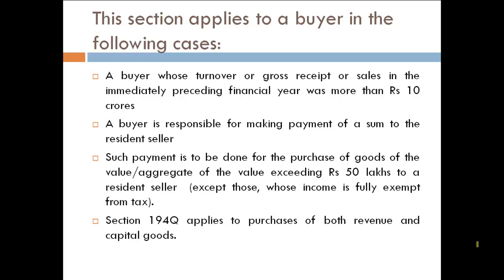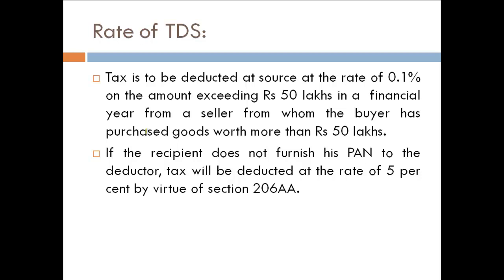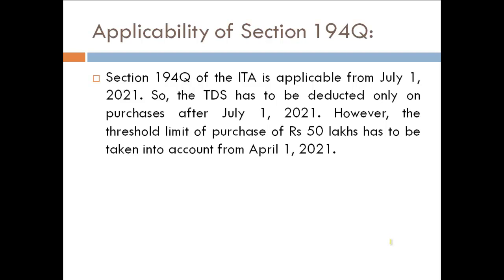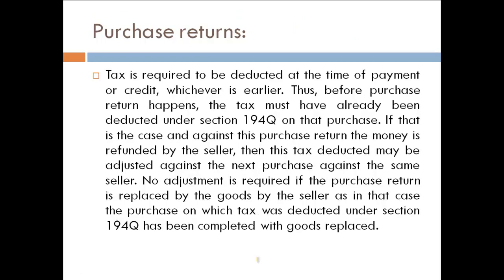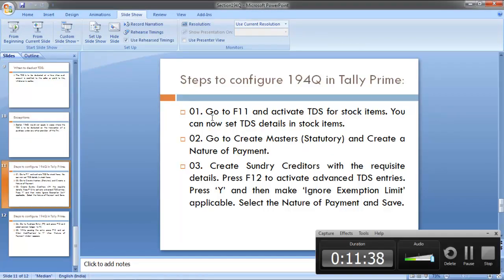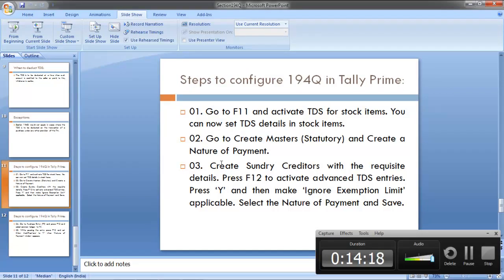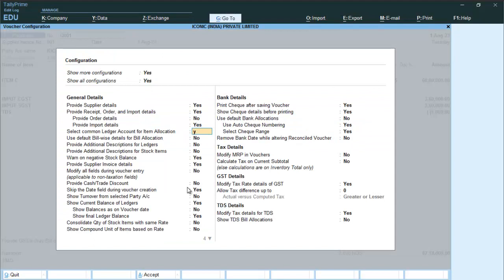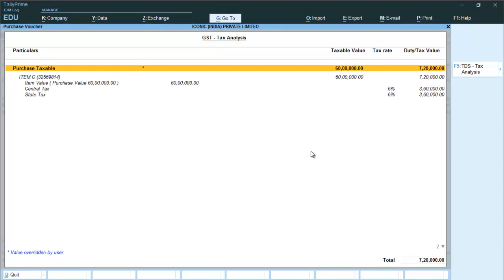194Q and it's applicability in Tally Prime [Part 1]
Section 194Q Primer
Tally Prime configuration